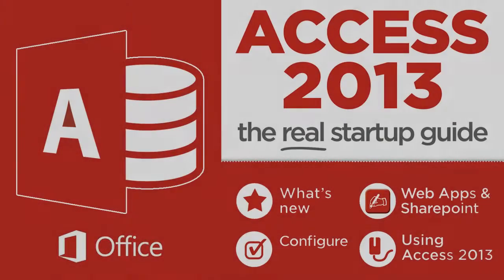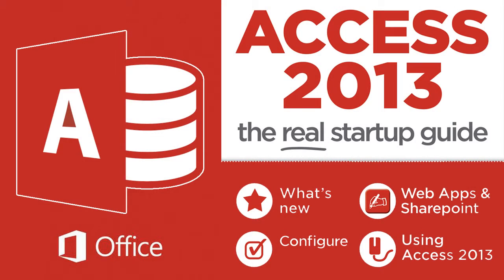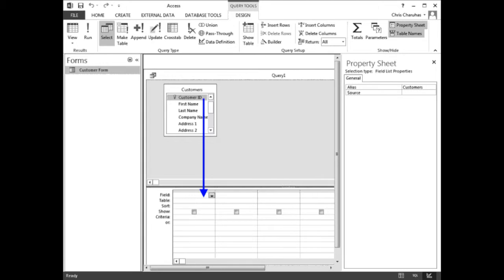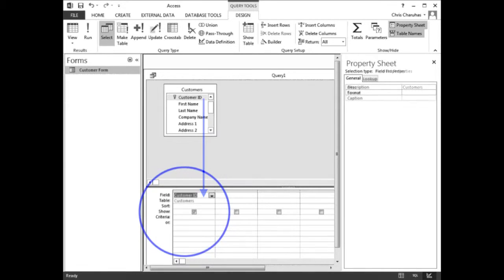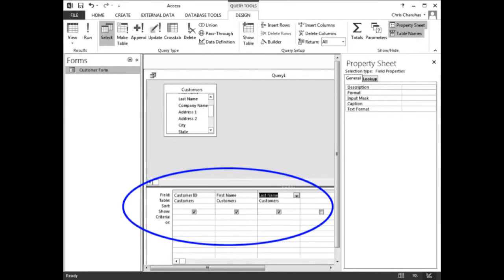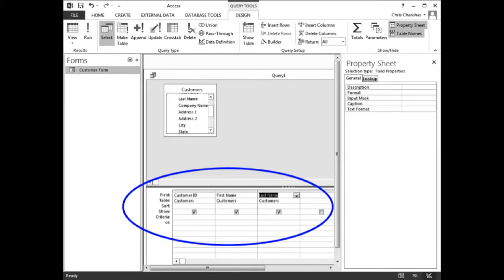Learn How to Add fields to query in Microsoft Access 2013 & 365 - Part 22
Microsoft Access 2013 is really a database management program added with Microsoft Office 2013. Microsoft Access 2013 is updated with significant changes. The biggest change could be the capacity to easily create database-related web apps and employ them through SharePoint that colleagues can access.
Features
The biggest new feature will be the chance to create Access apps which can be fully that will work with SharePoint. Microsoft Access 2013’s emphasis is on these apps that you can easily create them on the Welcome screen using templates. Online Access app templates target collaboration with colleagues, but in addition there are offline apps for local databases.

After selecting at a various templates you have got to opt for a sort of data to get tracked, including contacts or tasks. The app are able to generate the database structure, navigation, and command interface. If you’re not satisfied with all the data displayed within the app you are able to edit it or put in new data types.

The target Access apps is equipped with several drawbacks for all those seeking older database tools. Microsoft Access 2013 removed some Query designs like Pivot Chart and Pivot Table, and also the Upsizing Wizard. It is possible these particular features were rarely used inside the 2010 version, but it really would have been better if Microsoft improved this equipment rather then omitting them. You can certainly still use Microsoft Access 2013 to build standalone databases rather then Access apps, but there's not handy tutorials and templates to steer new users.
Usability
Access 2013’s interface is just like this year's version, but updated to your sleeker look of Microsoft Office 2013. Data creation is entered from either the toolbar or corresponding hotkeys. The main tools for instance Table, Query, and Form all return, in conjunction with new menus to quickly list different SharePoint and Access apps. The feel and look of Access apps count on which template you choose.

Some seem to be better suited for displaying timesheets or orders, but may well be a poor option for graphs and charts. All of the fields and interface will rely on web page . you choose. You’ll should invest some time and try different templates to seek out one which actually fits assembling your garden shed.

The app is tailored for sharing your database and apps wonderful your organization partners. To achieve this you’ll be constantly associated with SkyDrive so as to share and edit files. While this is useful on the large stable network, it may cause problems in case you are ever disconnected in the cloud and possess to edit data offline.

You can continue to work with local Access apps while offline, even though you have to connect towards the cloud if you need to upload and transfer into a collaborative app. Thankfully, Microsoft Access 2013 has numerous tools and prompts to simply import data from local apps, Access 2010, or Excel into a web-based Access app or database.
Quality
The app is color coordinated that can help highlight key menus and notifications. The majority of Access app templates develop a sleek web app seems akin to Outlook.com. Microsoft Access 2013 generally functions quickly, even if taking care of many complex projects. Collaborative Access apps open within your default browser, and operations in multiple browsers including Internet Explorer, FireFox, and Chrome. Access functions Local Access apps have the same appear and feel, even though you don't have to get online make use of and edit them.
Conclusion
Updates to Microsoft Access 2013 are ideal for connecting your online business to a single connected database. The 2013 version removes some functionality from your 2010 version and is particularly meant for SkyDrive and SharePoint integration. If you are willing to move ahead leave old tools behind Microsoft Access 2013 is a wonderful upgrade.